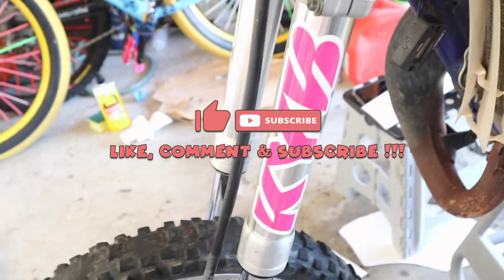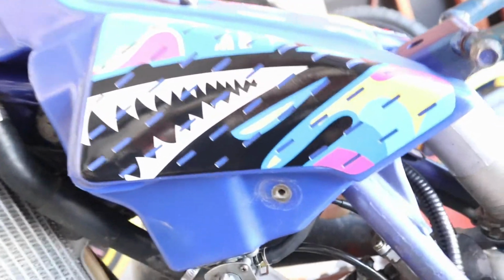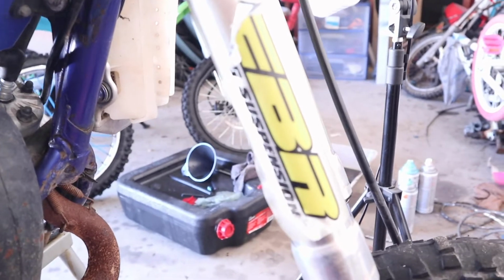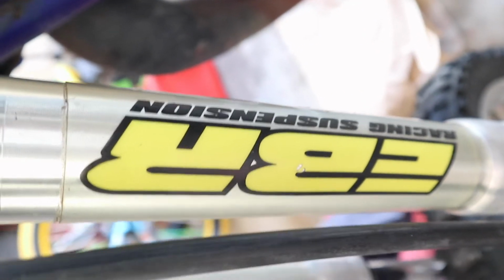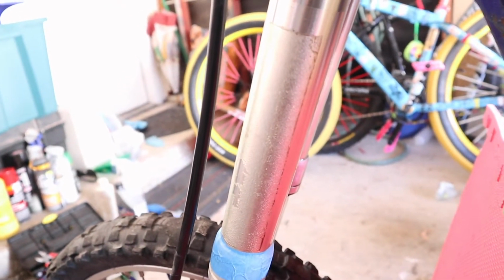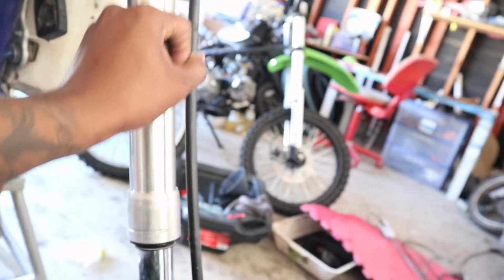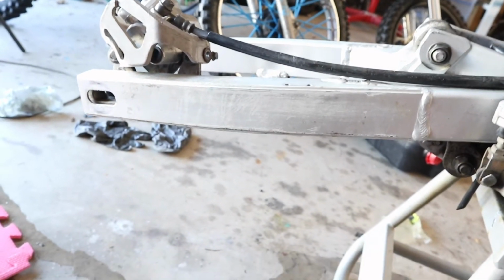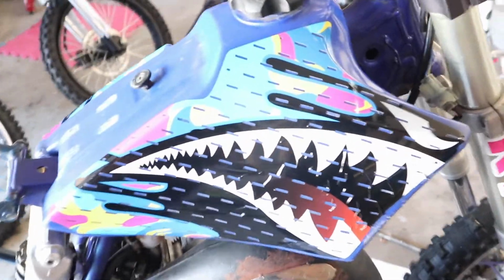Installing Factory EFX Graphics On Brand New YZ85 Plastics Part 2.